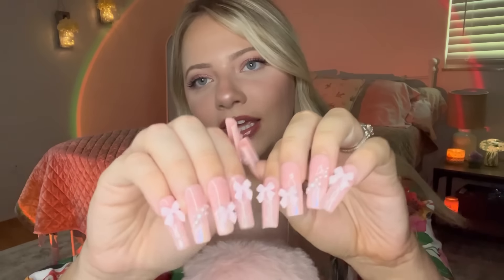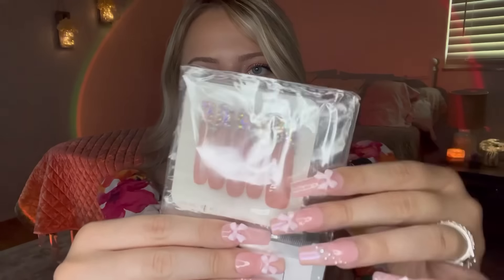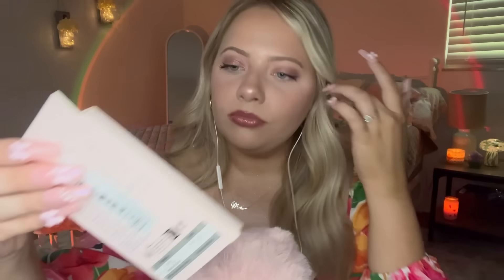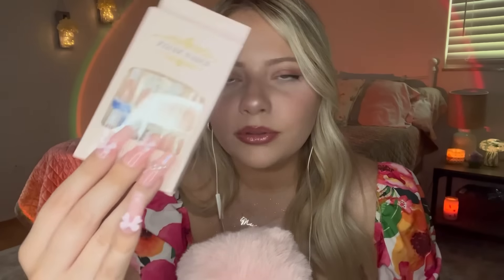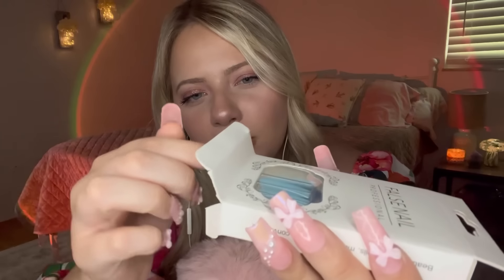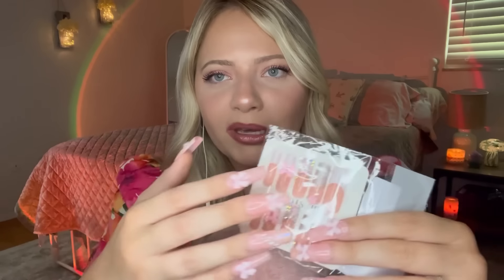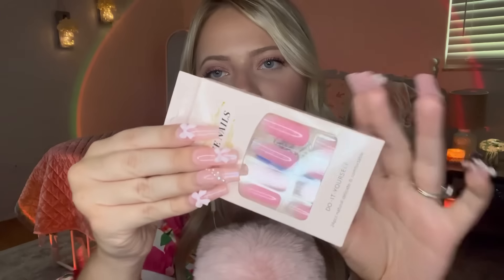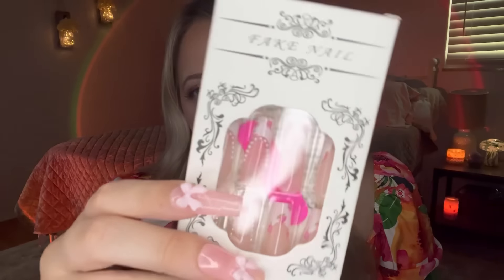Asmr Mini Press On Nail Haul 💅 Tapping & Whispers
🦋💙Lights, Equipment, & More💙🦋
🦋Amazon Goodies Used In My Videos